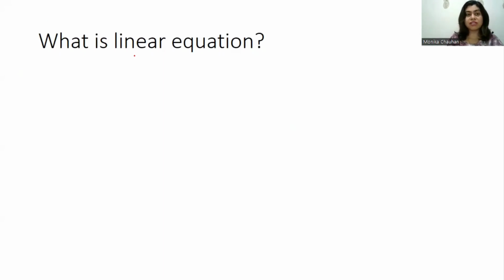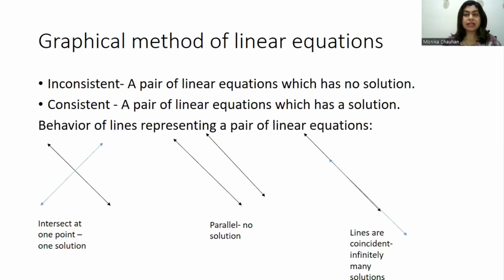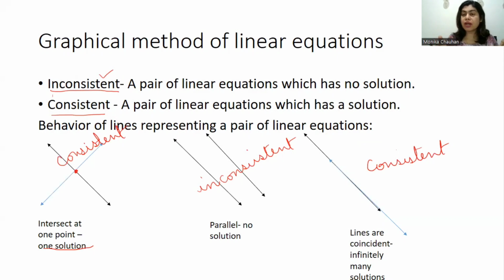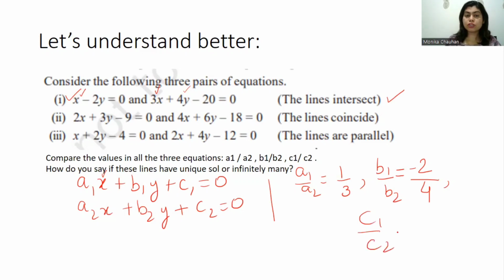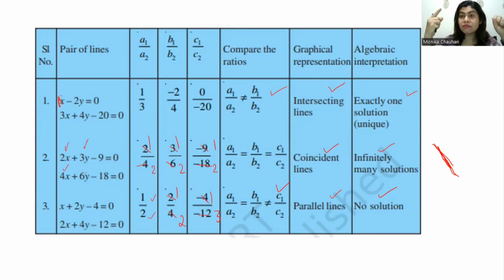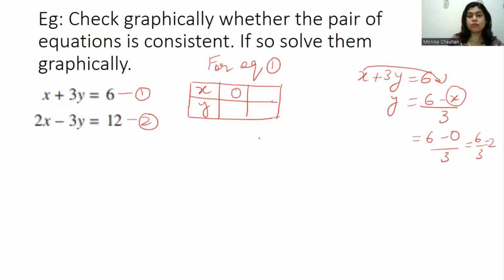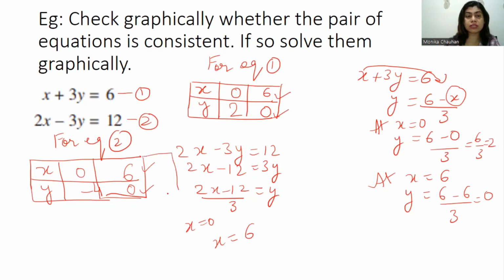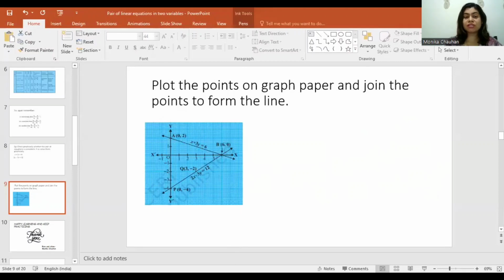Pair of Linear Equations in Two Variables | Part 1 | CBSE Mathematics | Garde 10